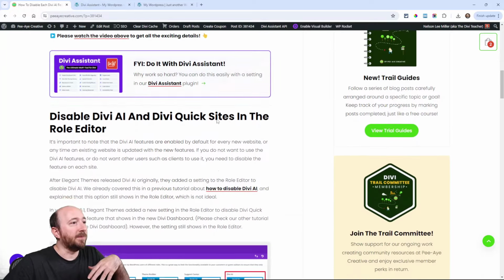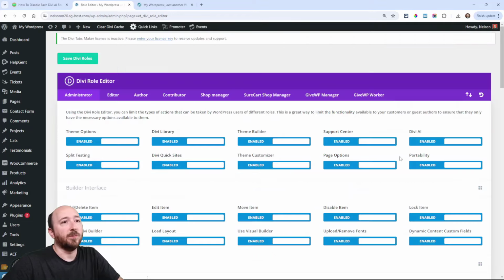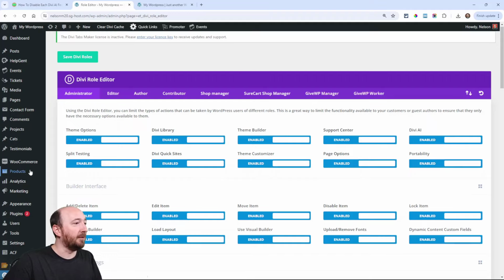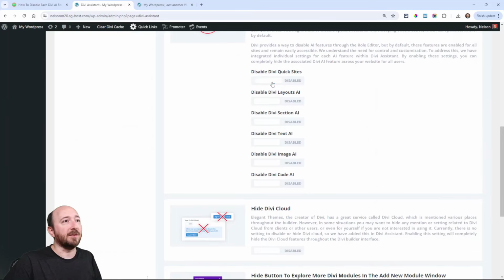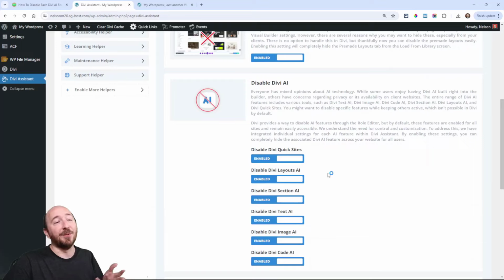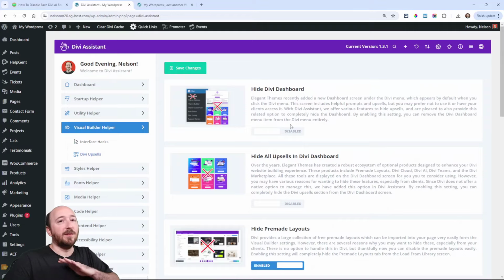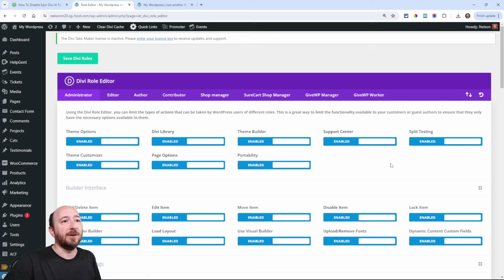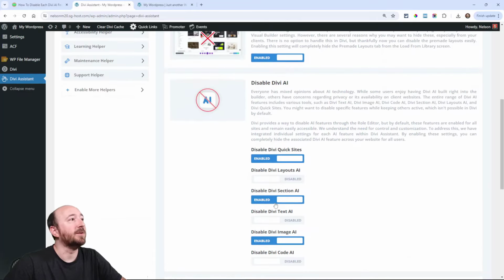How To Disable Each Divi AI Feature Individually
Elegant Themes has been an early adapter of AI features in the Divi Theme/Builder, and they continue to release various AI-related features. The entire range of Divi AI features so far includes Divi Text AI, Divi Image AI, Divi Code AI, Divi Section AI, Divi Layouts AI, and Divi Quick Sites. Divi provides a way to disable AI features through the Role Editor, but by default, these features are enabled for all sites and remain easily accessible. You might want to disable specific features while keeping others active, which isn’t possible in Divi by default. We understand the concerns and recognize the need for control and customization. To address this, we have integrated individual settings for each AI feature within Divi Assistant. In this tutorial, I will show you how to disable each individual Divi AI feature across your website for all users with Divi Assistant.